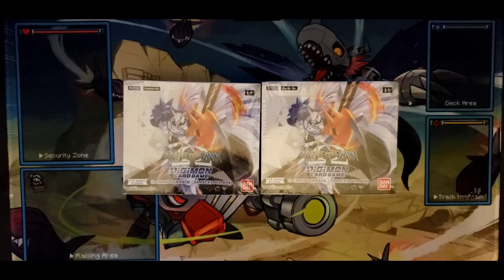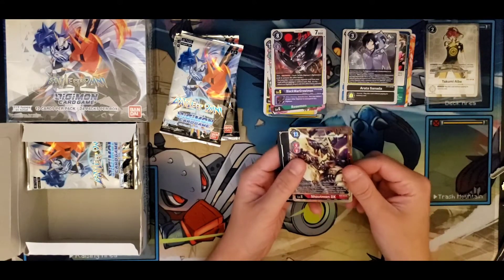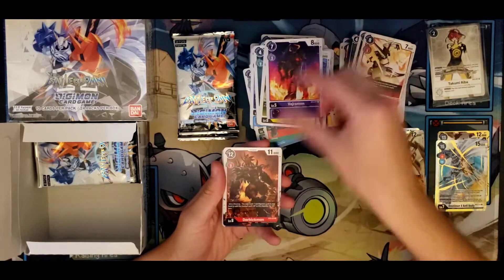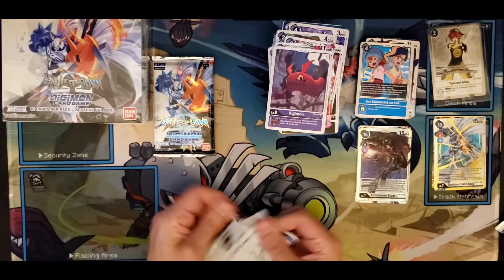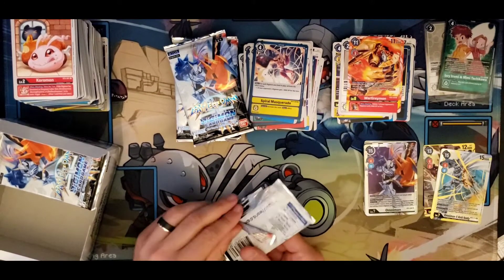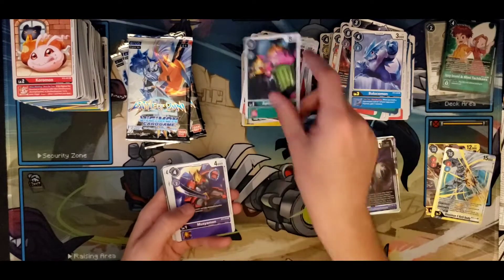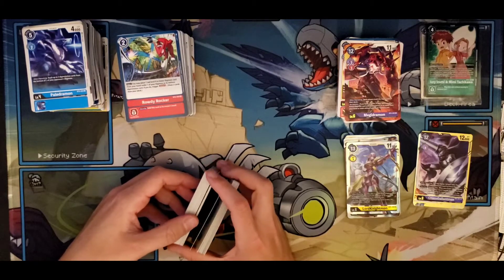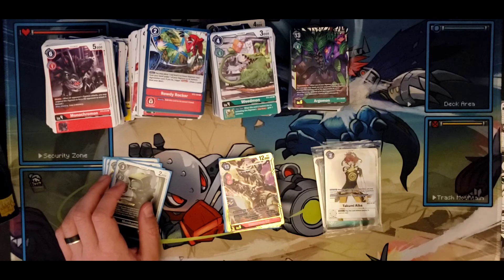Wait theres Omnimons in this set??? Digimon BT05 Battle of Omni Box Opening